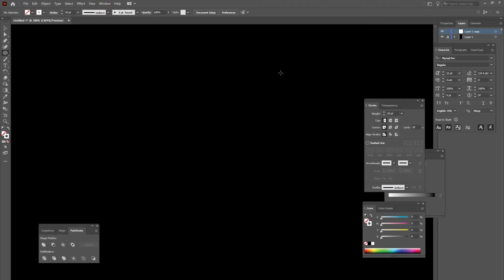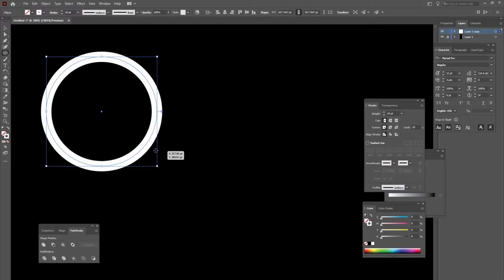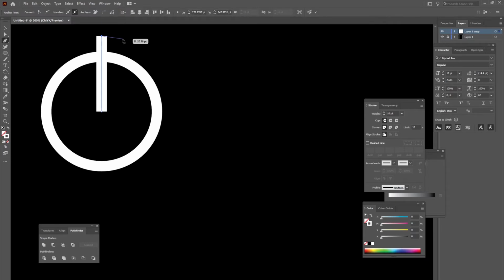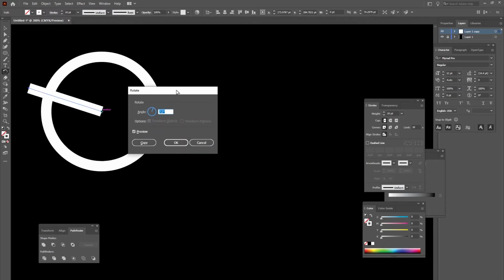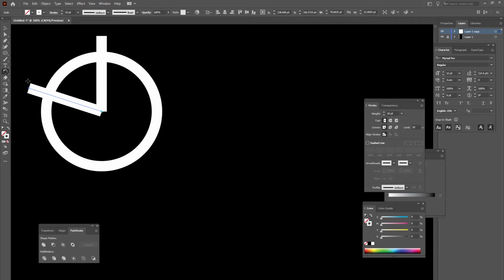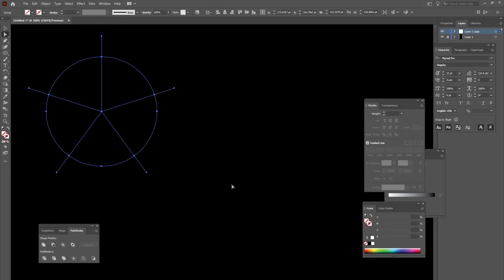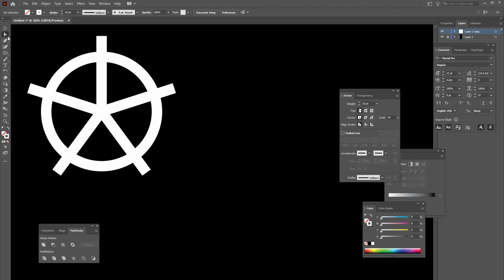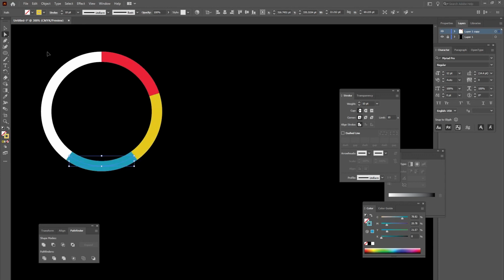Illustrator - Creating a Segmented Outline Circle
How to use Illustrator's "Snap To Point" functionality and a little bit of math to precisely create a circular outline that is segmented into 5 individual paths.